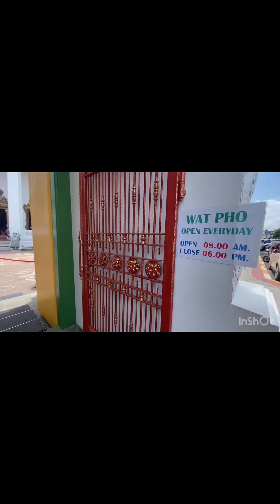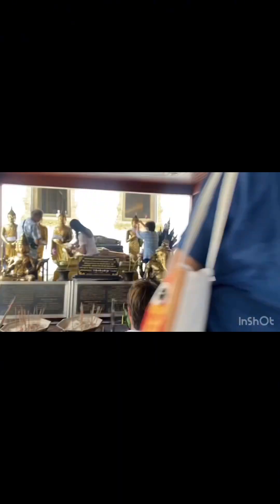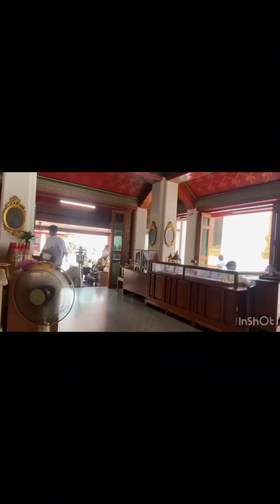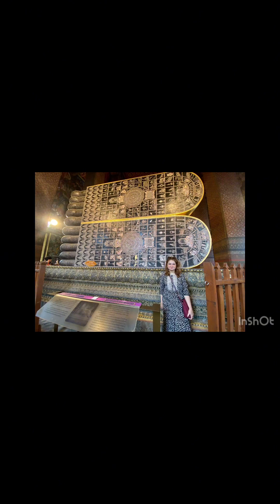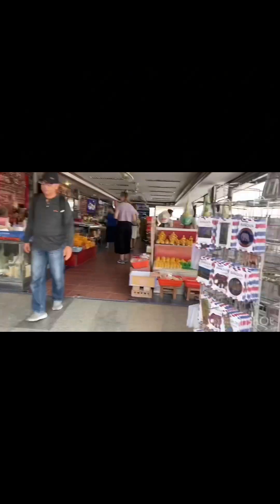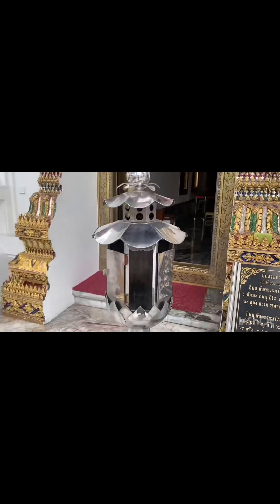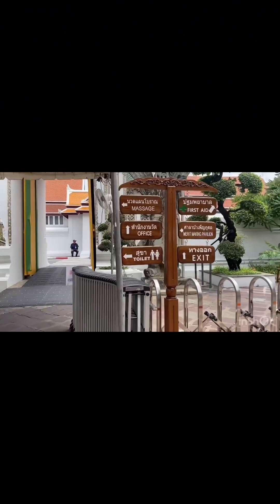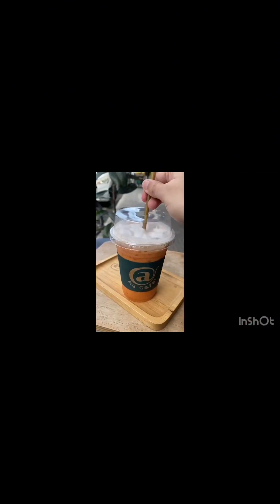Exploring Wat Pho Temple: A Taste of Bangkok’s Rich Traditions | Solo Travel Vlog🇹🇭🇵🇰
Welcome to my travel adventure on my YouTube channel! In this video, I take you on a captivating journey to the heart of Bangkok, Thailand, where we explore the iconic Wat Pho Temple. Join me as I spend a full day immersed in the cultural wonders of this magnificent site.

Inside Wat Pho, I meticulously capture all the intricate details, from the mesmerizing Reclining Buddha to the beautifully adorned pagodas. Learn about the history, significance, and rituals that make this temple a must-visit destination.

But our adventure doesn’t stop there. After an enriching experience at Wat Pho, we venture into the bustling street market right outside the temple. I indulge in Thai traditional drinks and mouthwatering local food, offering you a taste of Bangkok’s vibrant culinary scene.

My channel is dedicated to sharing travel content that goes beyond the surface, providing you with in-depth insights into different places and their unique cultures. Whether you’re a seasoned traveler or planning your first solo trip, I’ll also share valuable solo traveling tips to enhance your adventures.

Join me on this immersive journey, and let’s explore the world together.